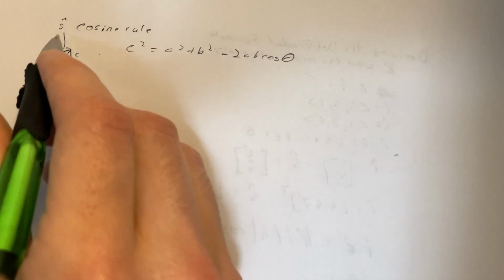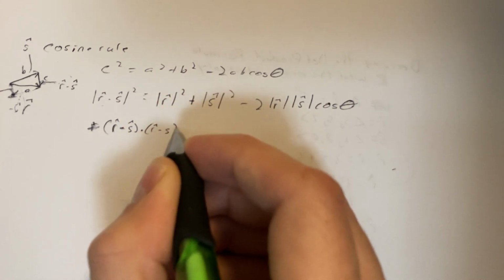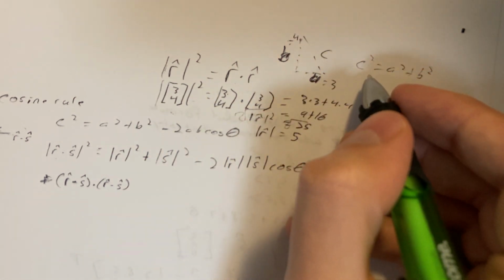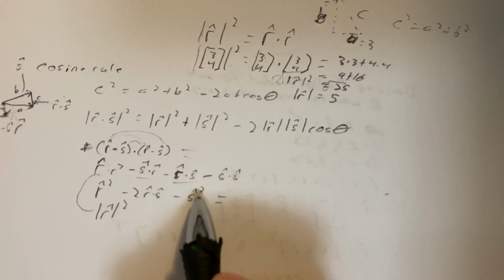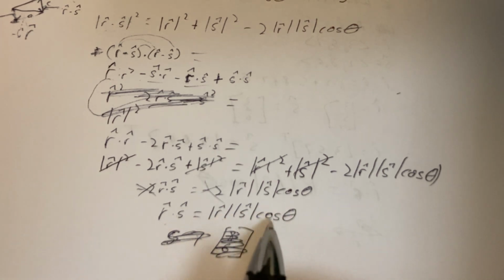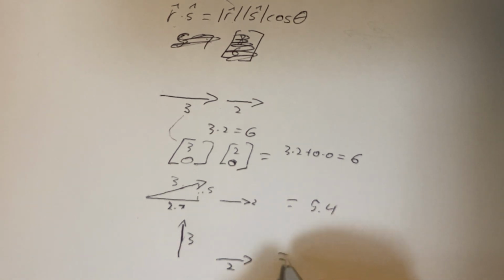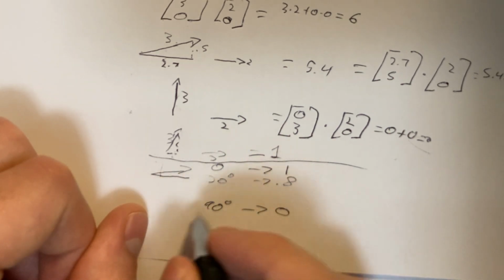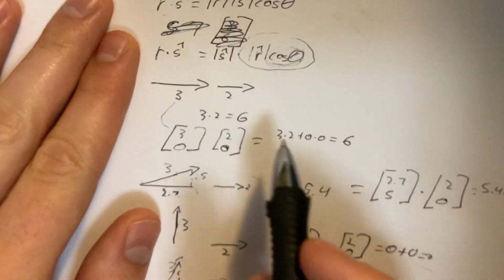Deriving Dot Product Formula Part 2